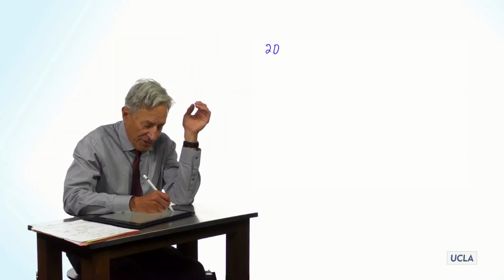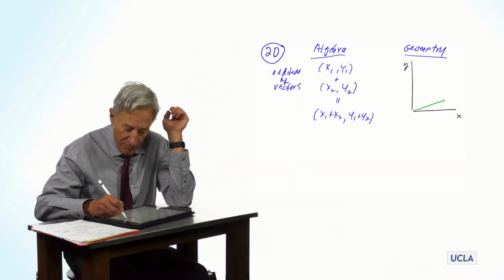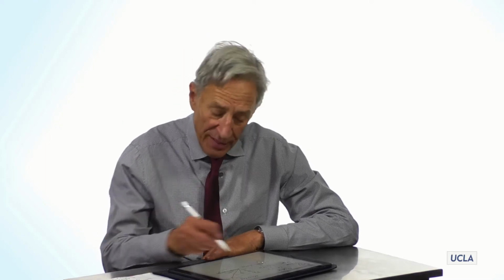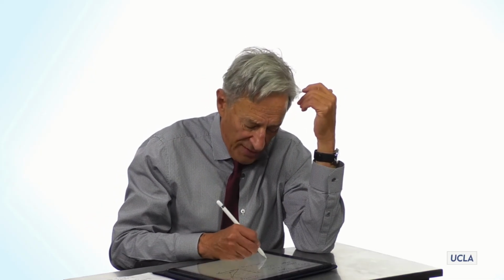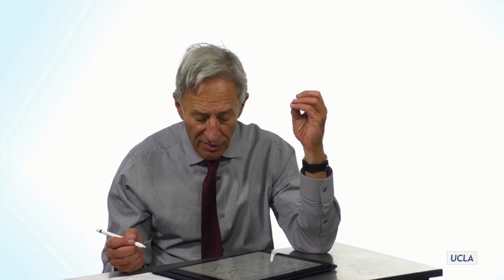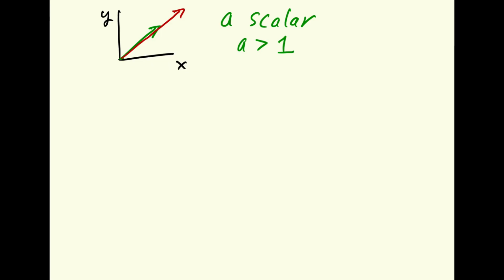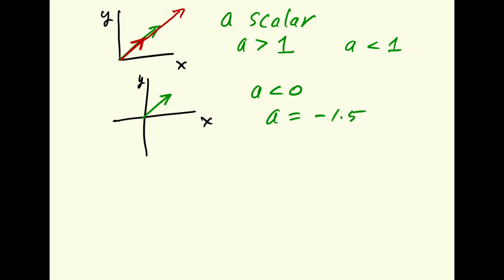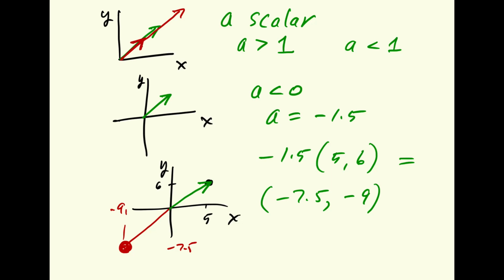2.2 Vectors Addition and Scalar Multiplication in 2D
Short videos of topics in UCLA's Life Science 30A (Mathematics for Life Sciences). Lecturer is Prof. Alan Garfinkel